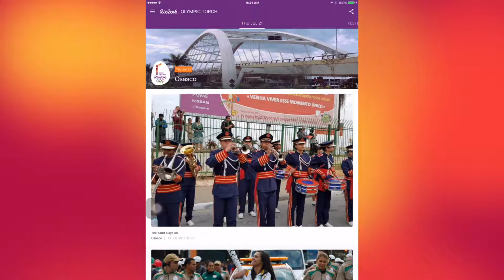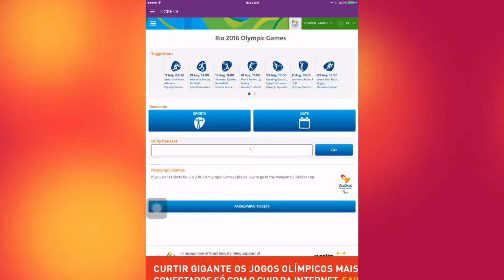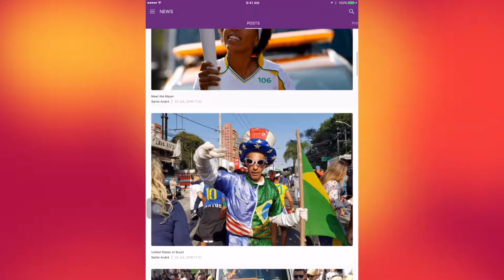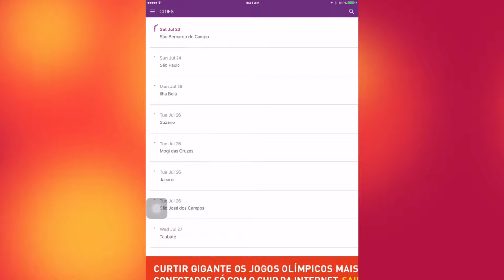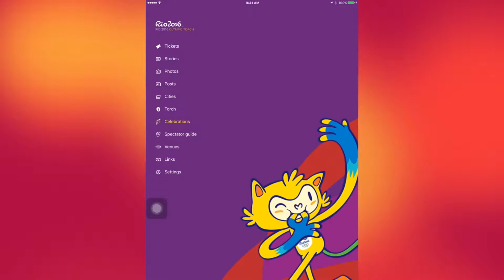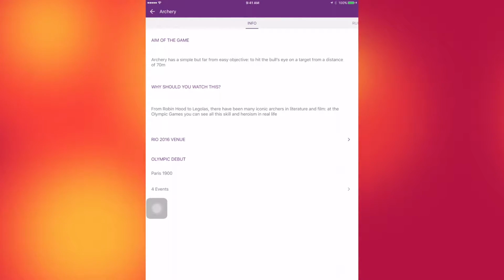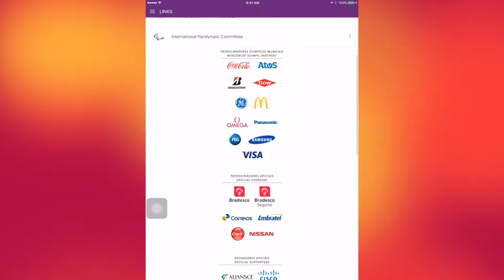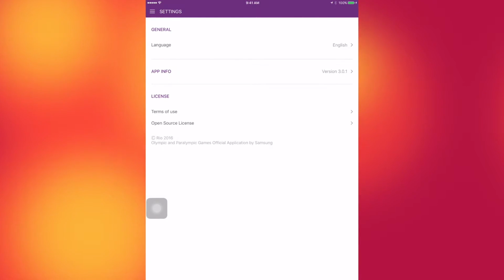Rio 2016 Olympics App Review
Check out the Rio 2016 app, it lets you get any type of info you may need.